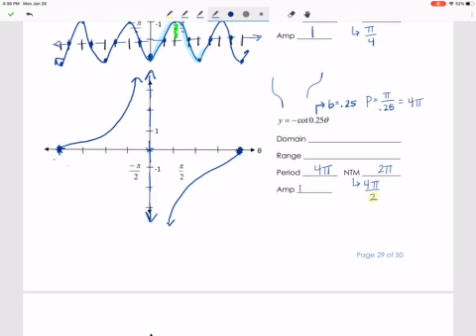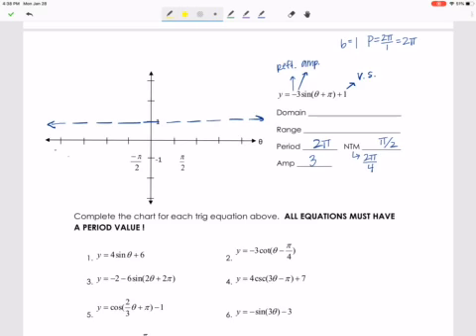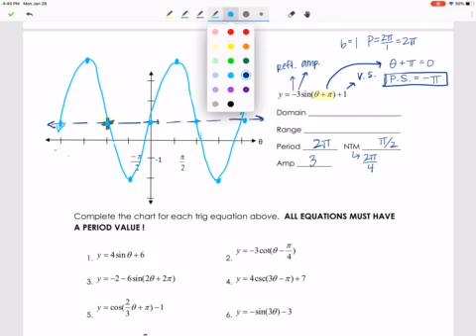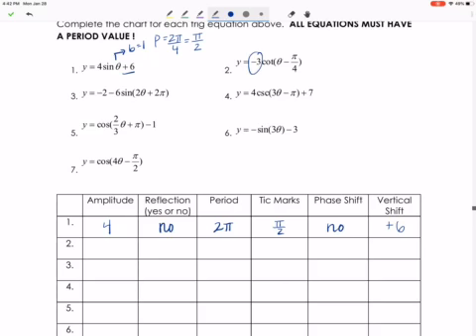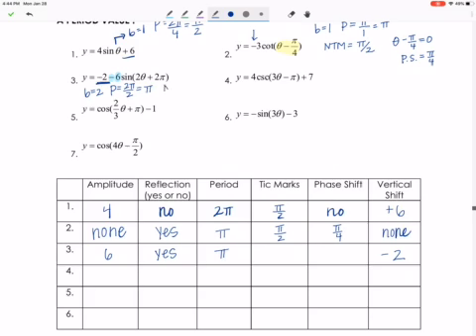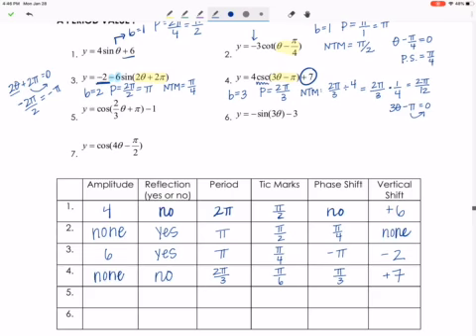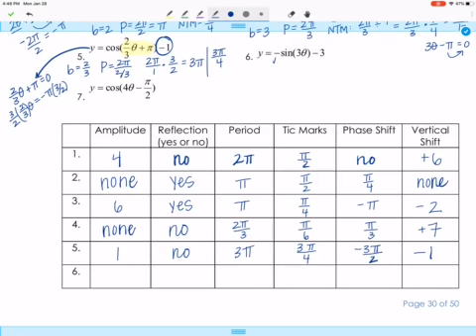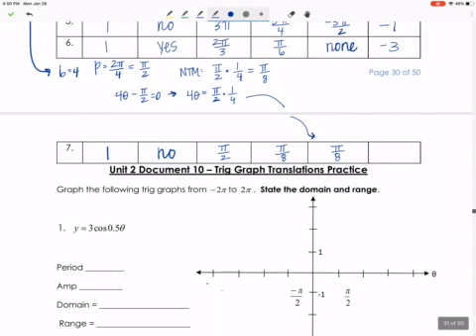Precal Video 3 (1-30-19)